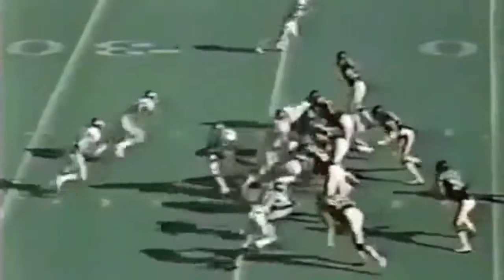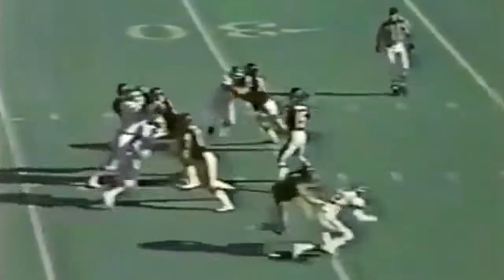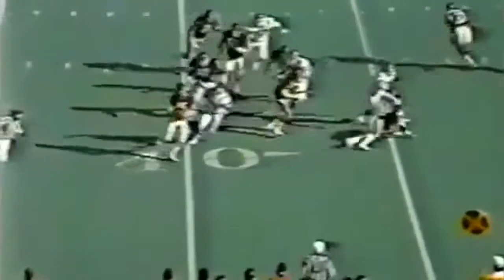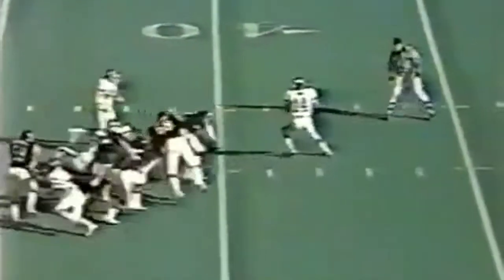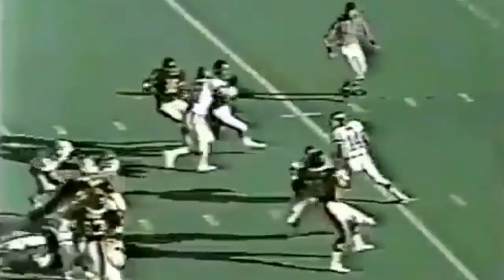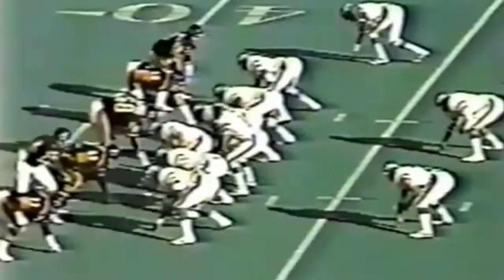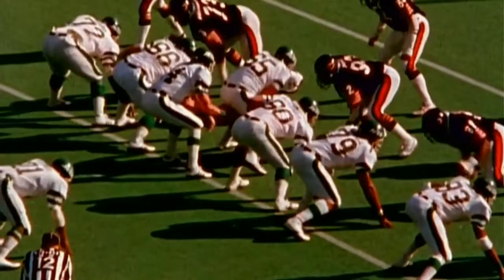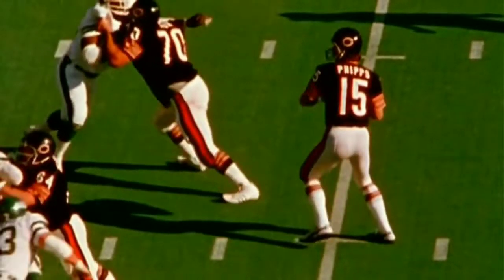1979 Week 12 - Jets vs Bears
1979 Chicago Bears Week 12
New York Jets at Chicago Bears

I hope you are enjoying my channel. If you're in the market for some Bears gear and want to support my channel, please consider clinking on my affiliate link and throwing some of those McCaskey dollars my way. Thanks!